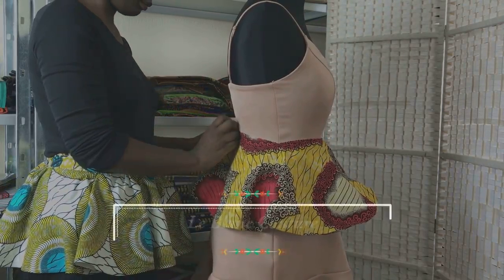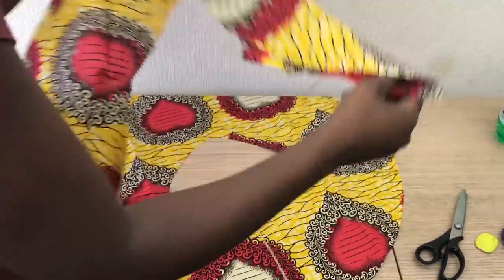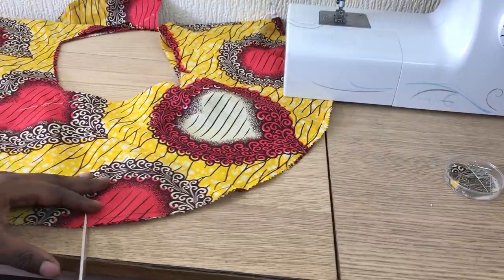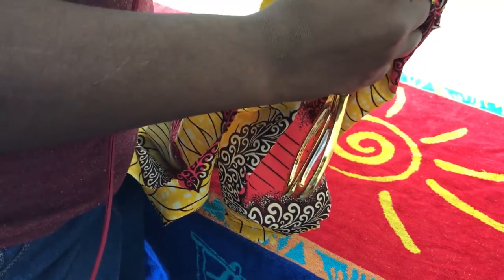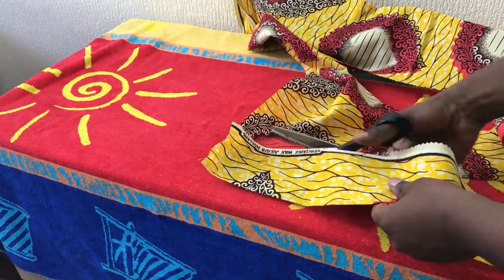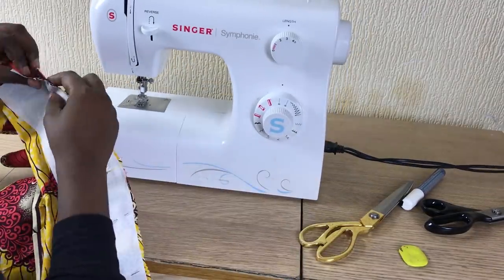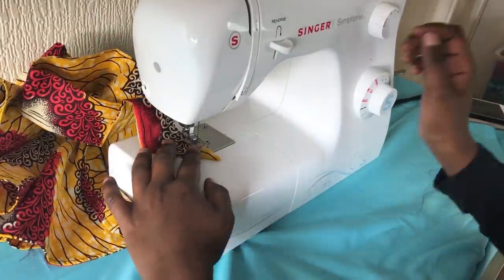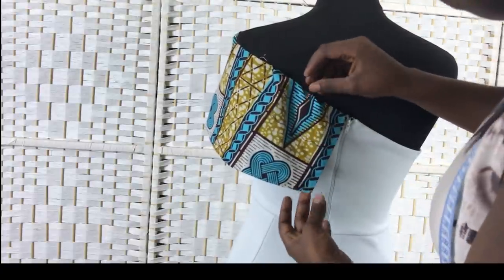Peplum Belt made with ankara tutorial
Hi, beautiful people, this is Laura thank you for tuning into my channel.
I am back with another tutorial on how to sew a plum skirt made with African material.

Laura
If you would like to buy this fabric